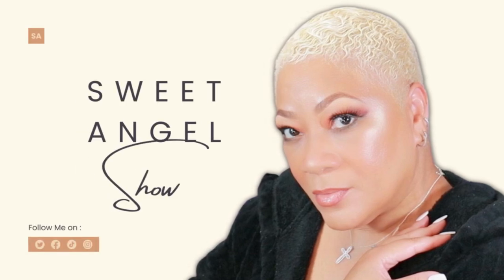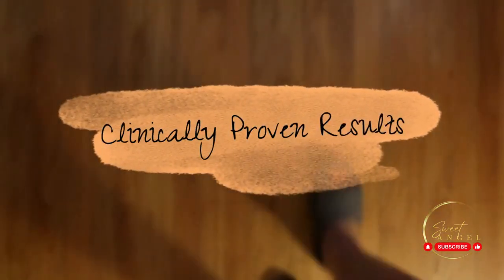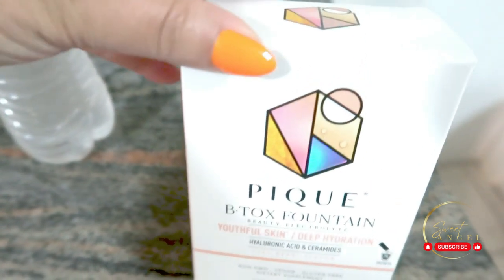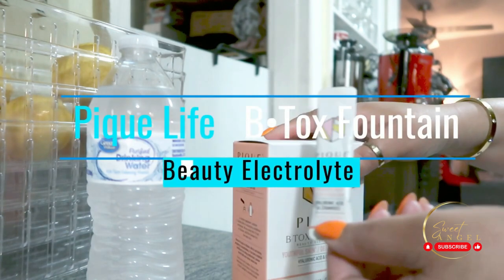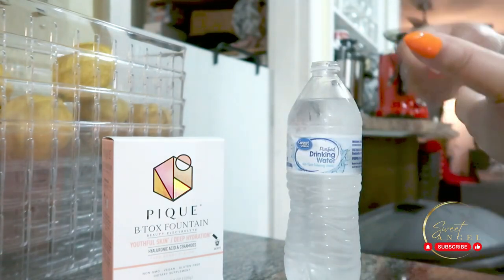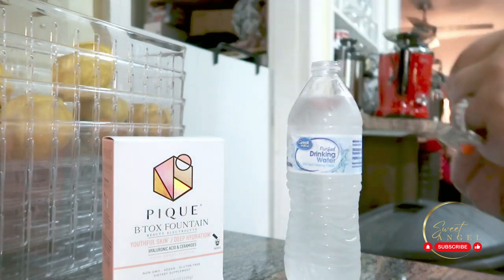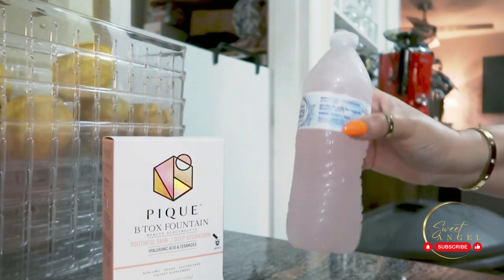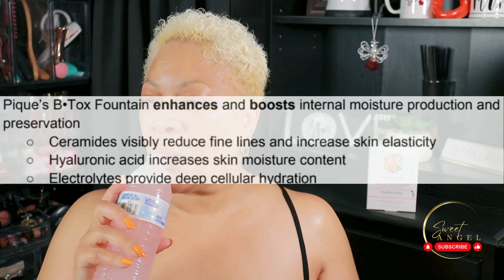Elevate Your Skin Game Pique Life's Ultimate Guide to Youthful Radiance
🎥 Video Title: Elevate Your Skin Game Pique Life's Ultimate Guide to Youthful Radiance

MOTHER'S DAY PROMOTION 2024 - Luxury Collection – 13 premium Pique sachets – on any purchase $150+ with your link.
This exclusive pouch includes:
3 sachets of B•T Fountain, 3 sachets of La Ginger, 3 sachets of Electric Turmeric, 2 sachets Daily Radiance and 2 sachets of Nandaka